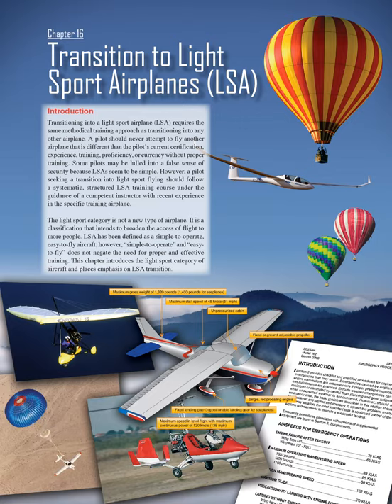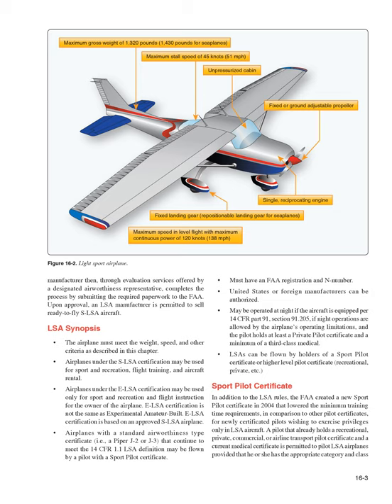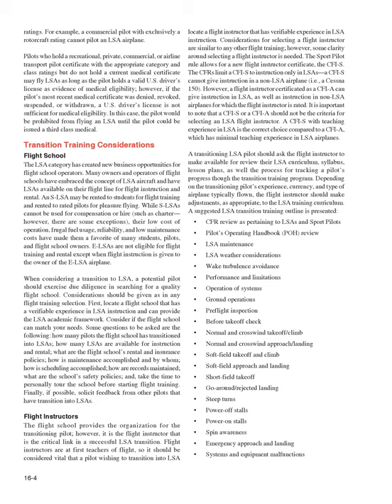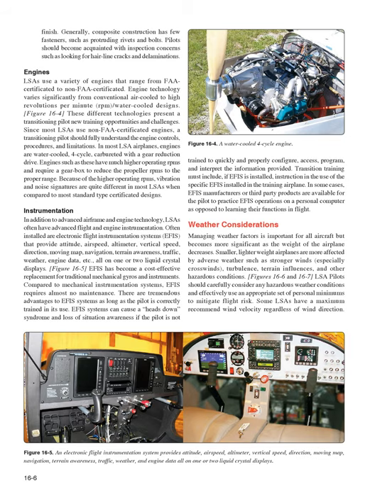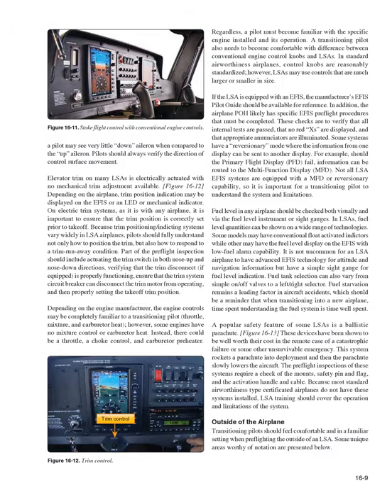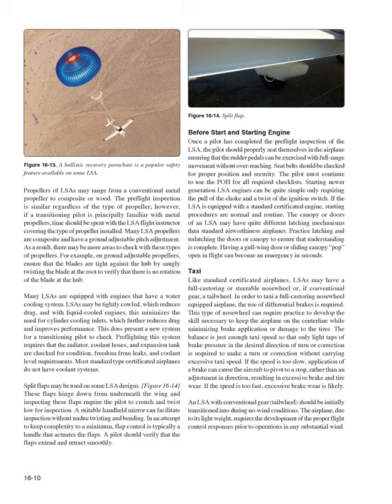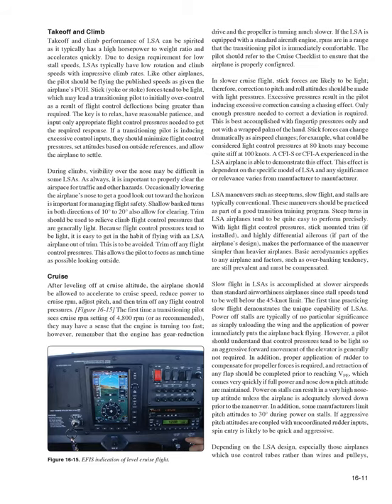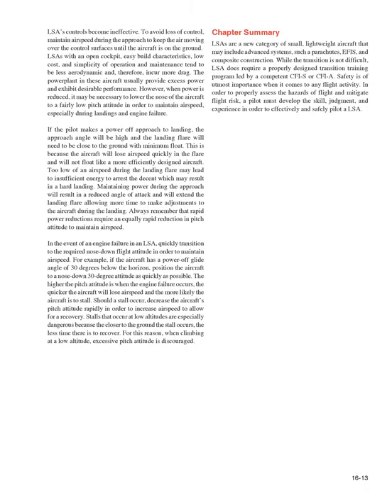Chapter 16 Transition to Light Sport Airplanes (LSA) | Airplane Flying Handbook (FAA-H-8083-3B)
Airplane Flying Handbook (FAA-H-8083-3B) Chapter 16 Transition to Light Sport Airplanes (LSA)
Chapter 16 Transition to Light Sport Airplanes (LSA) Introduction Transitioning into a light sport airplane (LSA) requires the same methodical training approach as transitioning into any other airplane.
A pilot should never attempt to fly another airplane that is different than the pilot’s current certification, experience, training, proficiency, or currency without proper training.
Some pilots may be lulled into a false sense of security because LSAs seem to be simple.
However, a pilot seeking a transition into light sport flying should follow a systematic, structured LSA training course under the guidance of a competent instructor with recent experience in the specific training airplane.
The light sport category is not a new type of airplane.
It is a classification that intends to broaden the access of flight to more people.
LSA has been defined as a simple-to-operate, easy-to-fly aircraft; however, “simple-to-operate” and “easy- to-fly” does not negate the need for proper and effective training.
This chapter introduces the light sport category of aircraft and places emphasis on LSA transition.
Light Sport Airplane (LSA) Background Several groups were instrumental in the development and success of the LSA concept.
These included the Federal Aviation Administration (FAA), Light Aircraft Manufacturers Association, American Society for Testing and Materials (ASTM) International, and countless individuals who promoted the concept since the early 1990s.
In 2004, the FAA released a rule that created the LSA category, which covers a wide variety of aircraft including: airplane, gyroplane, lighter-than-air, weight-shift-control, glider, and powered parachute.
[Figure 16-1] The primary concept of the LSA is built around a defined set of standards: • Powered (if powered) by single reciprocating engine • Fixed landing gear, seaplanes are excluded • Fixed pitch or ground adjustable propeller • Maximum takeoff weight of 1,320 pounds for landplane, 1,430 for seaplane • Maximum of two occupants • Non-pressurized cabin • Maximum speed in level flight at maximum continuous power of 120 knots calibrated airspeed (CAS) • Maximum stall speed of 45 knots.
[Figure 16-2] The LSA category includes standard, special, and experimental designations.
Some standard airworthiness certificated aircraft (i.e., a Piper J-2 or J-3) may meet Title 14 of the Code of Federal Regulation (14 CFR) 1.1 definition of LSA.
Type certificated aircraft that continue to meet the CFR 1.1 definition of LSA allows for that type certificated aircraft to be flown by a pilot who holds a Sport Pilot certificate.
The Sport Pilot certificate is discussed later in this chapter.
Aircraft that are specifically manufactured for the LSA market are included in either the Special (S-LSA) or Experimental (E-LSA) designations.
An approved S-LSA is manufactured in a ready-to-fly condition and an E-LSA is either a kit or plans-built aircraft based on an approved S-LSA model.
It is important to note that S-LSAs or E-LSAs are not type certificated by the FAA and are not required to meet any airworthiness requirements of 14 CFR part 23.
Instead, S-LSA and E-LSA aircraft are designed and manufactured in accordance with ASTM Committee F-37 Industry Consensus Standards.
Therefore, LSA aircraft designs are not subjected to the scrutiny, demands, and testing of FAA standard airworthiness certification.
Industry Consensus Standards are intended to be less costly and less restrictive than 14 CFR part 23 certification requirements and, as a result, manufacturers have greater latitude with their designs.
ASTM Industry Consensus Standards were accepted by the FAA in 2005, which established for the first time that the FAA accepted industry-developed standards rather than its own standards for the design and manufacture of aircraft.
ASTM Industry Consensus Standards for LSA airplanes covers the following areas: • Design and performance • Required equipment • Quality assurance • Production acceptance tests • Aircraft operating instructions • Maintenance and inspection procedures • Identification and recording of major repairs and major alterations • Continued airworthiness • Manufacturers assembly instructions (E-LSA aircraft) Using the ASTM Industry Consensus Standards, an LSA manufacturer can design and manufacture their aircraft and assess its compliance to the consensus standards.